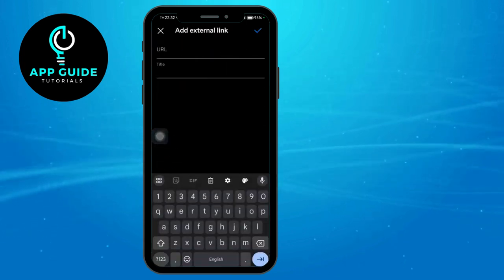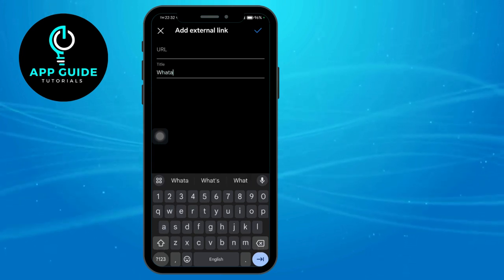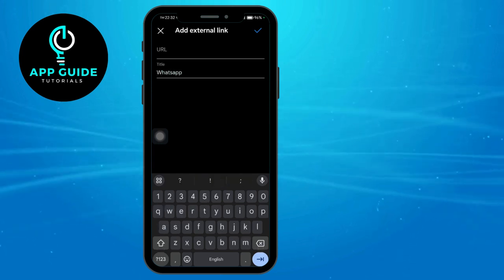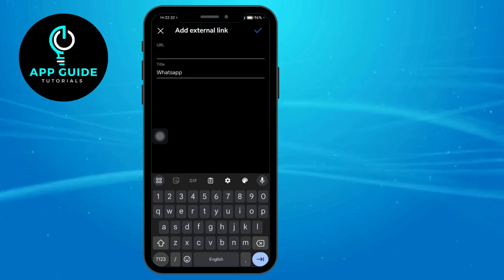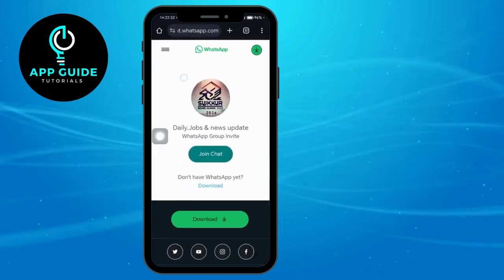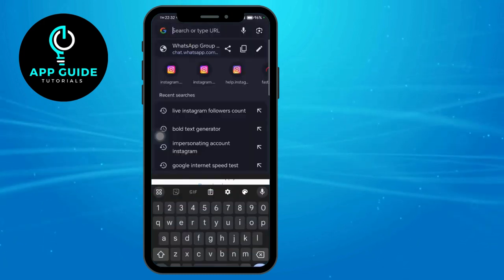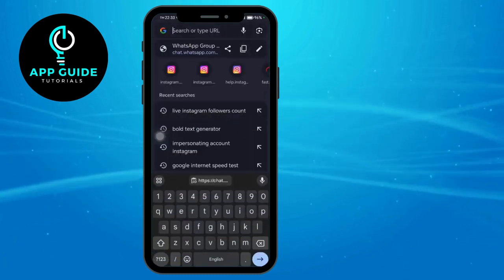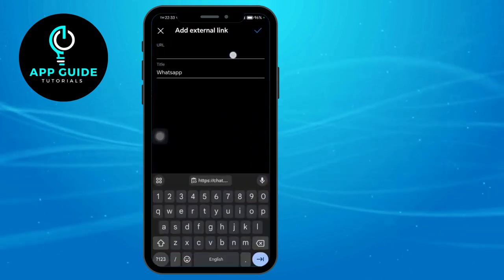How to Add a WhatsApp Link to Bio in Instagram | Android & iOS (2027)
Want to make it easier for your followers to connect with you on WhatsApp? Adding a WhatsApp link to your Instagram bio is a quick and efficient way to drive communication. This tutorial will guide you through adding a WhatsApp link to your Instagram bio using Android and iOS.

In this tutorial, you’ll learn:
How to create a clickable WhatsApp link using your phone number.
Step-by-step instructions for adding the link to your Instagram bio.
Tips for making your bio more engaging and professional.

Boost connections—follow these steps to add a WhatsApp link to your Instagram bio!